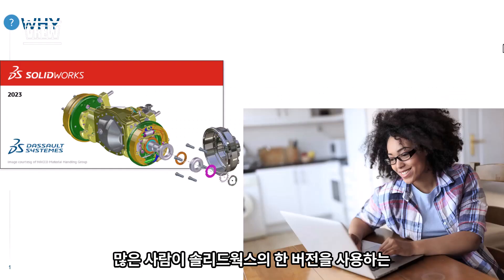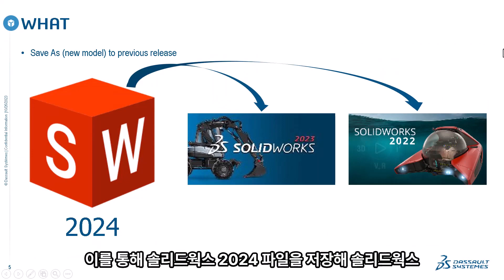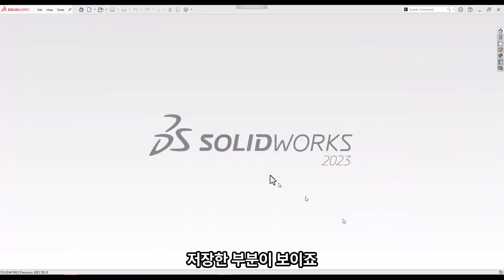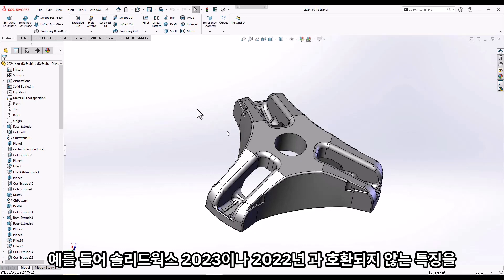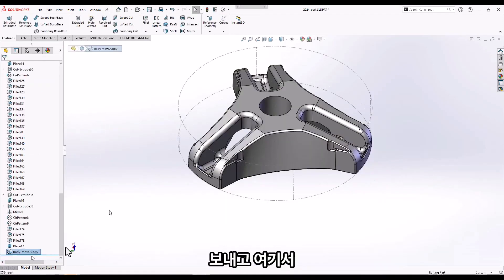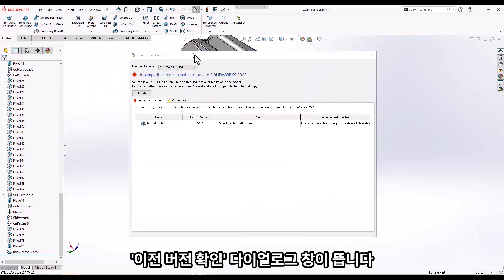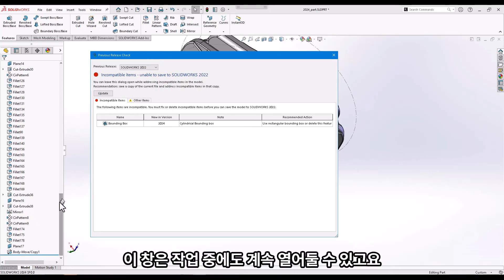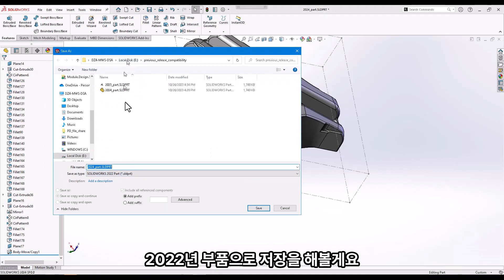솔리드웍스2024부터만 가능한 옛날 과거버전으로 저장하는 호환성 강화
SOLIDWORKS 2024에는 새롭고 흥미로운 개선 사항이 많이 추가되었습니다. 오랫동안 요청된 개선 사항 중 하나는 이전 릴리스 호환성입니다.

이름에서 알 수 있듯이 이전 릴리스 호환성을 사용하면 SOLIDWORKS 2024 파일을 두 이전 릴리스(SOLIDWORKS 2023 및 SOLIDWORKS 2022)에 저장할 수 있습니다.
이는 SOLIDWORKS 사용자가 자신의 모델을 공유하고 최신 SOLIDWORKS 릴리스를 사용하지 않는 사용자와 원활하게 작업할 수 있도록 획기적인 협업 경험을 제공합니다.

이전 릴리스 호환성은 현재 모델을 새 파일에 저장하고 이전 두 릴리스에서 지원되지 않는 최신 릴리스의 모델에 추가된 기능을 제거하여 작동합니다. 우리의 연구에 따르면 대다수의 고객 모델은 데이터를 제거하지 않고 이전 릴리스에 저장하는 것으로 나타났습니다.
이전 릴리스와 호환되지 않는 데이터를 이전 릴리스에 저장하기 전에 모델에서 제거해야 하는 경우 사용자가 프로세스를 진행하는 데 도움이 되는 강력한 도구가 추가되었습니다.

이전 릴리스 호환성은 다른 이름으로 저장 대화 상자에서 파트, 어셈블리 또는 도면의 버전을 SOLIDWORKS 2023 또는 2022로 설정하여 액세스합니다.

이전 릴리스 확인 대화 상자는 SOLIDWORKS의 이전 릴리스에 저장할 수 없는 기능과 모델 항목을 식별하는 데 사용됩니다. 이전 릴리스 확인 대화 상자는 도구 - 평가 - 이전 릴리스 확인을 통해 시작할 수도 있습니다.

SOLIDWORKS 2024에서만 지원되는 기능과 모델 항목이 포함된 모델로 저장하려고 하면 대화 상자가 자동으로 나타납니다.

3DCAD,구조해석,CAD,CAE 전문기업
SINCE 1997

영상출처 : Marlon Banta